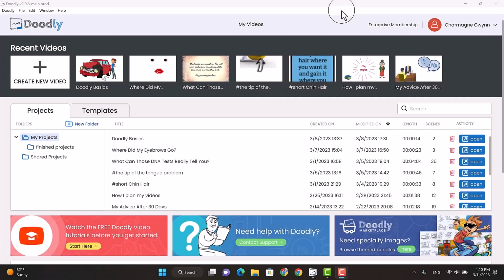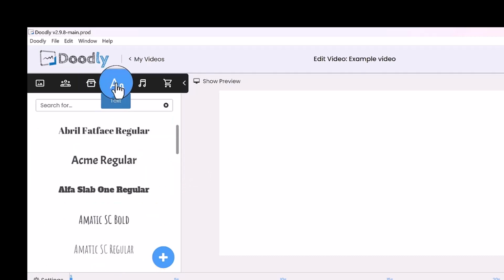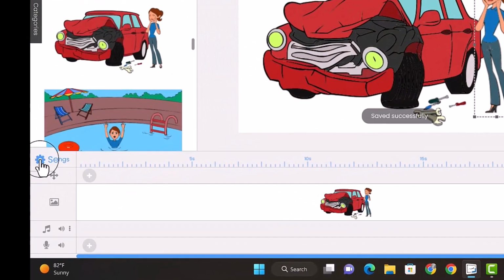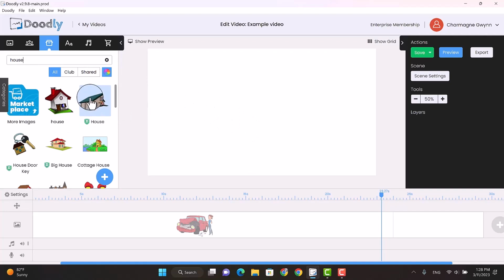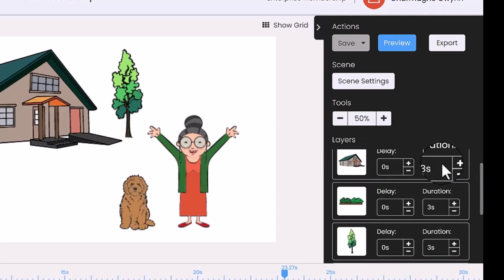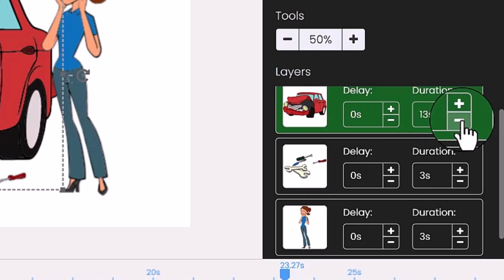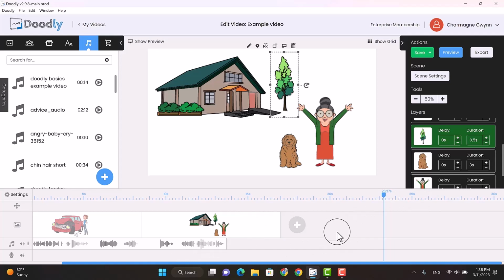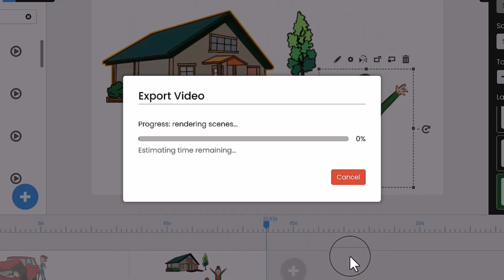Let's Learn Some Doodly Basics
Doodly is an animation software where you can create whiteboard, blackboard and glassboard animations. The user can drag and drop characters that are in the Doodly library as well as importing your own images. Let's take a look at the basics of using Doodly. You'll be creating your own animations in no time.